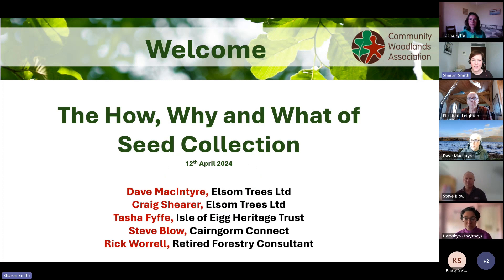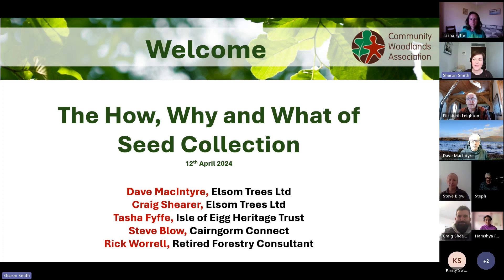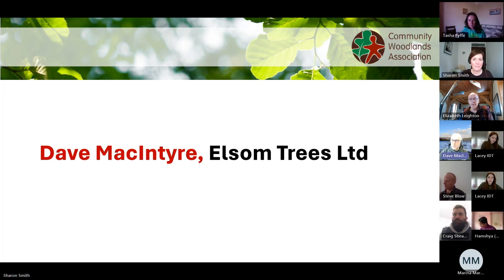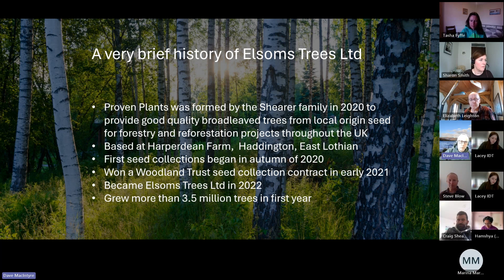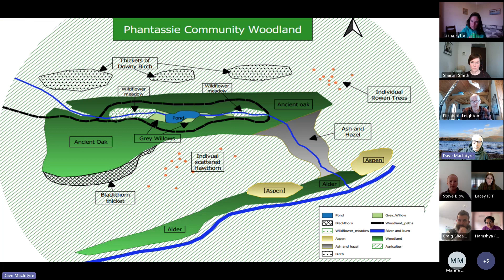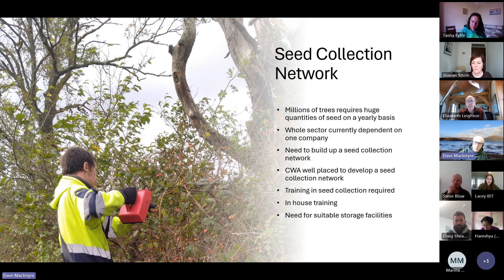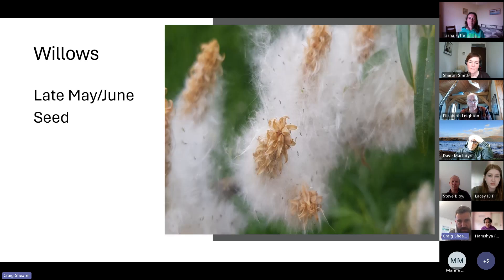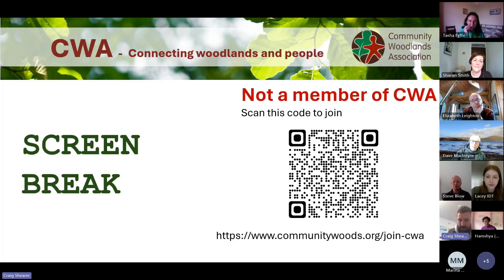The How, Why and What of Seed Collection. 12th April 2024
This session is led by a variety of CWA partners and members, who share their experiences about the How, Why and What of Seed Collection.

*Dave MacIntyre, from Elsoms Trees Ltd, discusses seed collection of the spring seed producing species such as Willow, Elm and Gean
*Craig Shearer, from Elsoms Trees Ltd, shares different methods for collecting seeds
*Tasha Fyffe, from the Isle of Eigg Heritage Trust tells us about their experiences of seed collecting in their woodland
*Steve Blow at Cairngorm Connect, talks about seed collection for conservation, particularly regarding upland sites and collection of seed from some of the rarer species
*Rick Worrell, a retired forestry consultant, with expertise in the growing of hardwood for quality timber, shares his experience with hardwood improvement projects, and the importance of seed collection